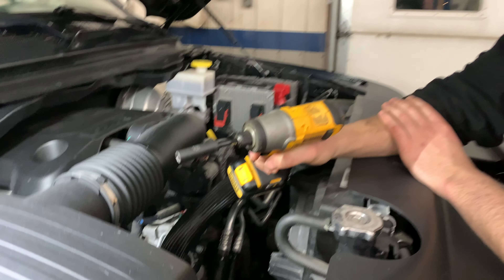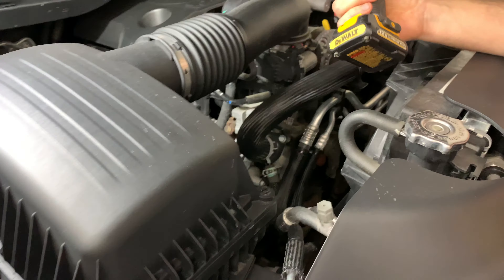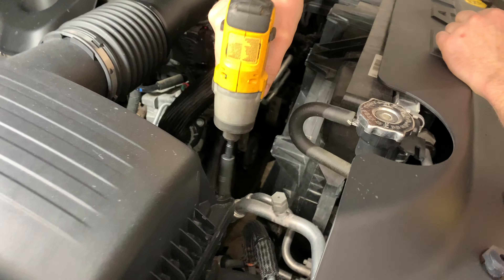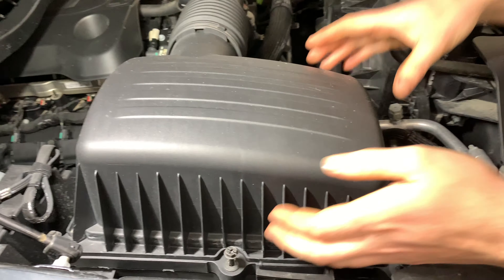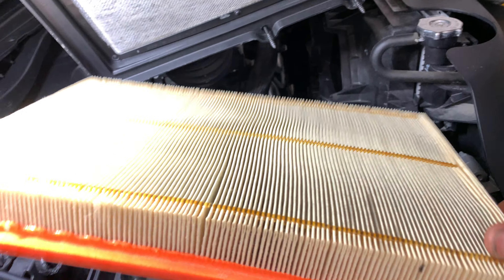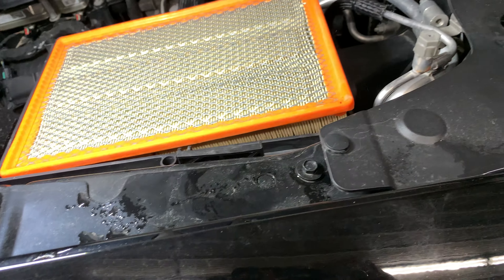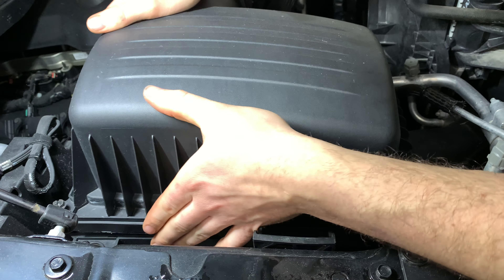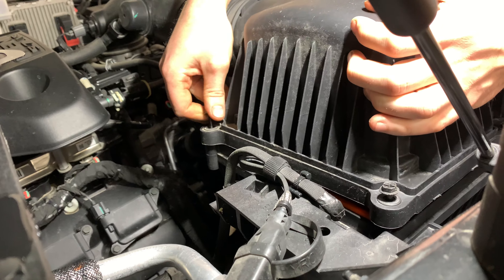Engine Air Filter Replacement - 2019 Dodge Ram 1500 DT 5.7L Hemi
Replacing engine air filter in this truck. When you click on links to various merchants on this site and make a purchase, this can result in this site earning a commission.